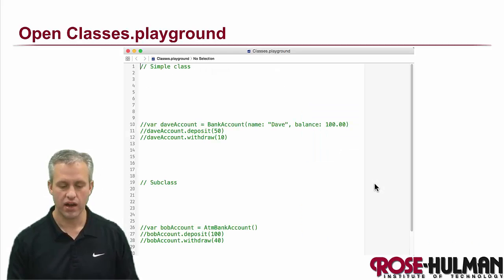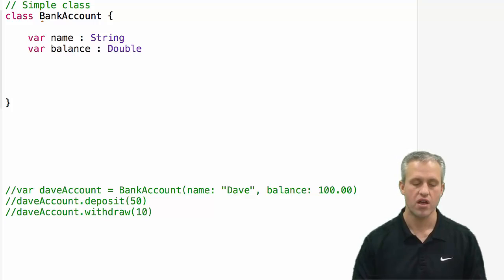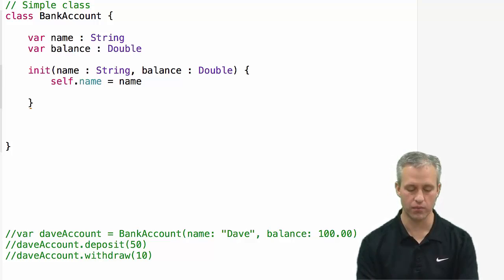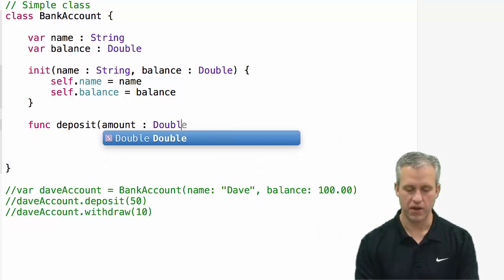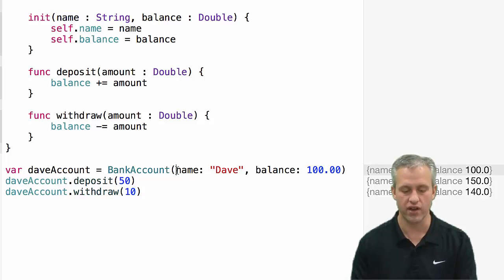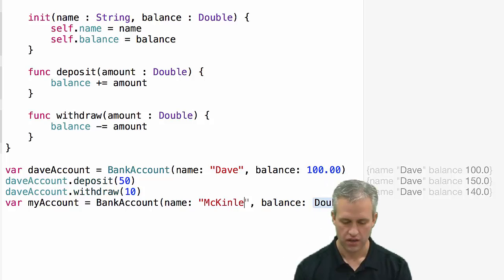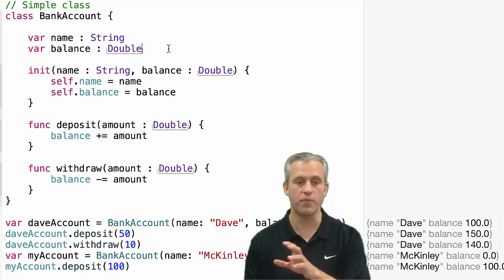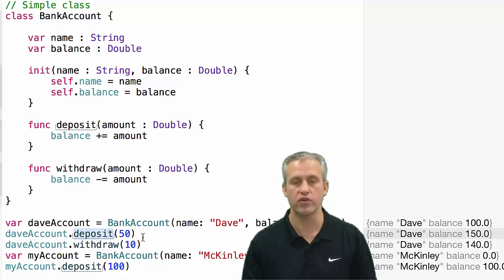Simple Swift Class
Working through our Swift lectures.